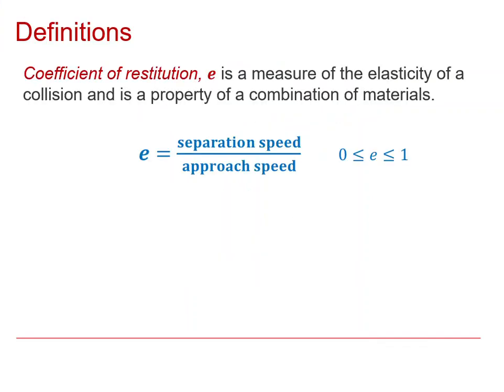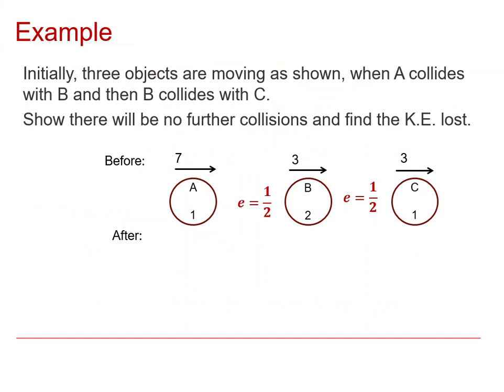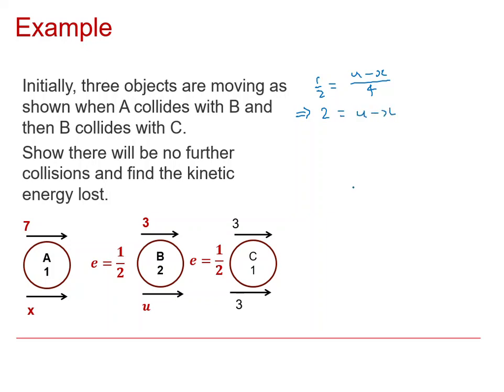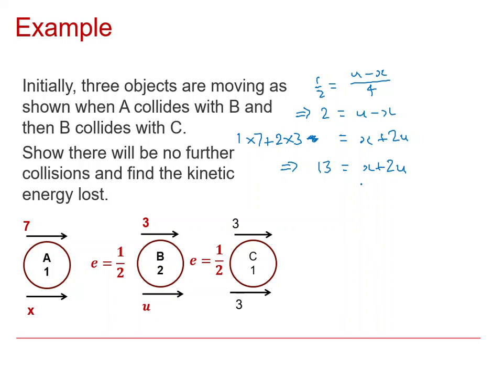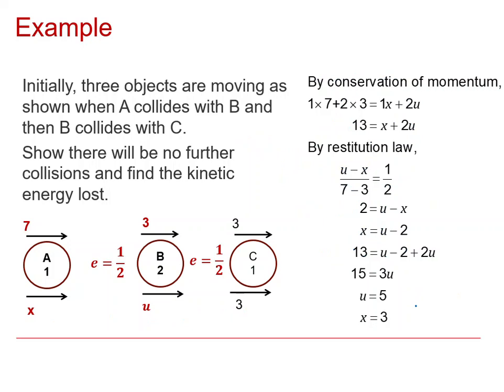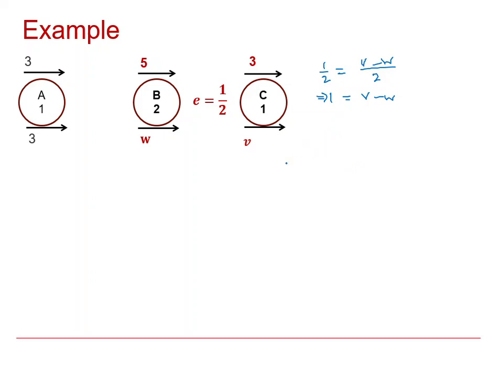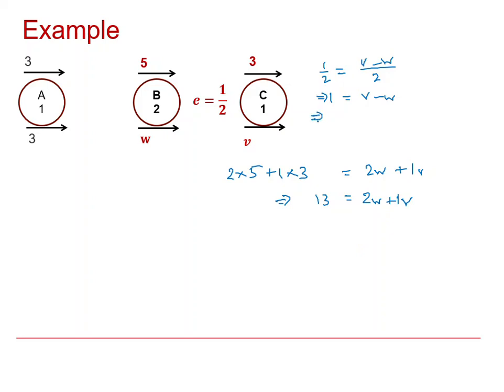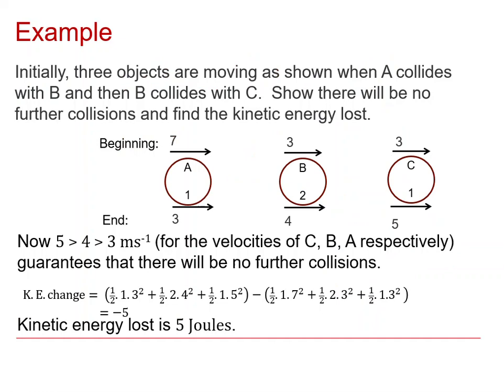OCR Mechanics: Impulse & momentum 2-3